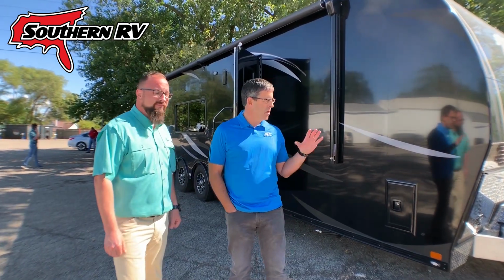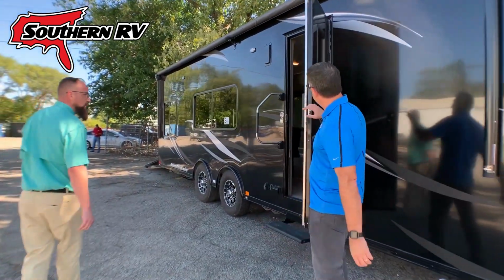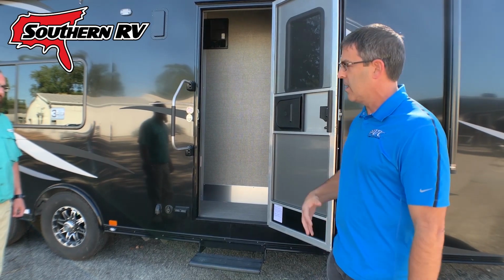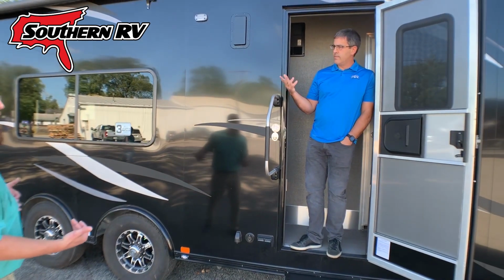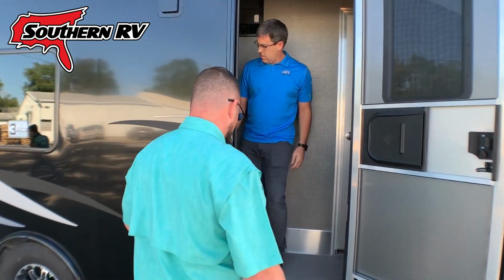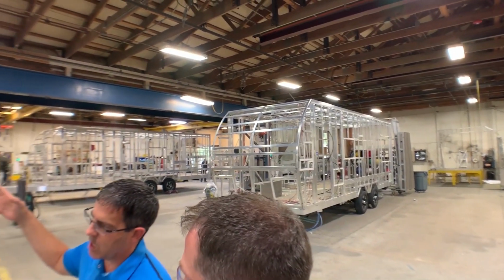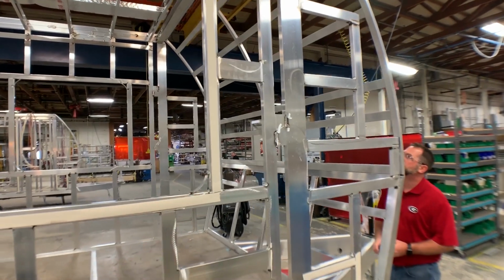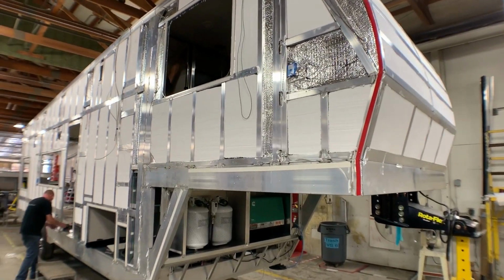ATC Toy Hauler RV Factory Tour Southern RV in McDonough, GA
ATC Toy Hauler RV Factory Tour!

If you are in the market for a new RV, Southern RV is here to help! Come shop our amazing facility in McDonough, Georgia and see how we can help you find the perfect RV.  Here at Southern RV we carry motorhomes and towable products. We proudly sell and service brands such as Keystone, Jayco, ATC, Hideout, Sunset Trail, CrossRoads, Zinger, Sprinter, Volante, DRV, Avalanche and Thor.  We proudly serve the communities of the greater Atlanta area including McDonough, Griffin, Fayetteville, Hampton, Newnan and Stockbridge.

324 Industrial Blvd.